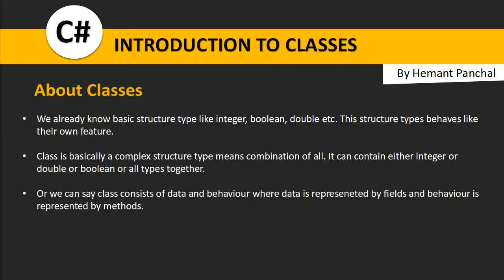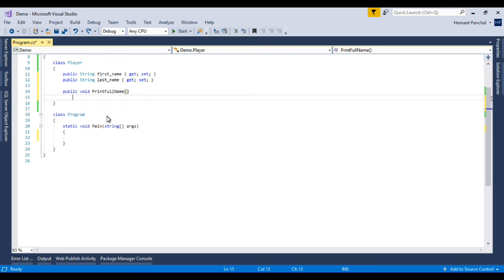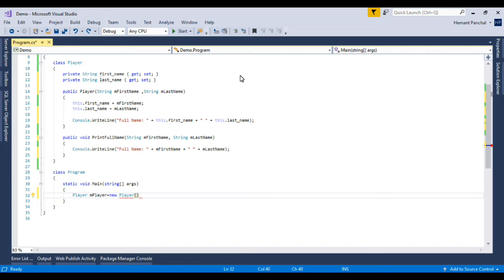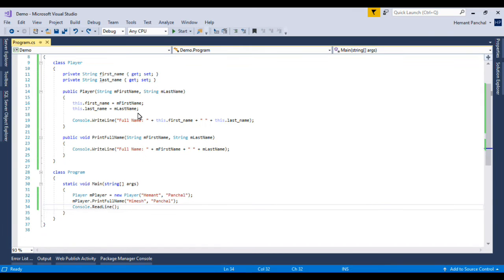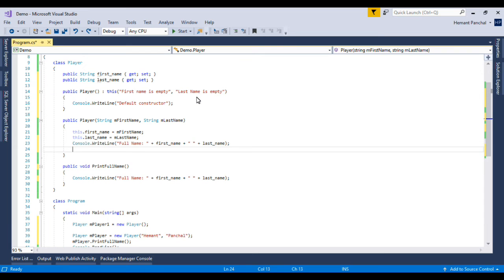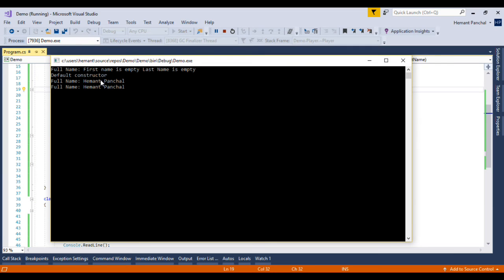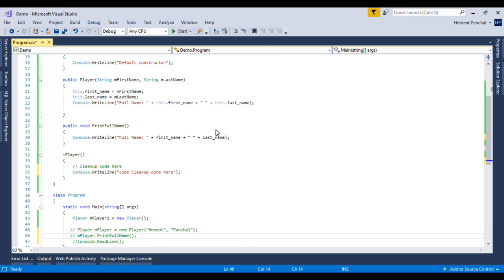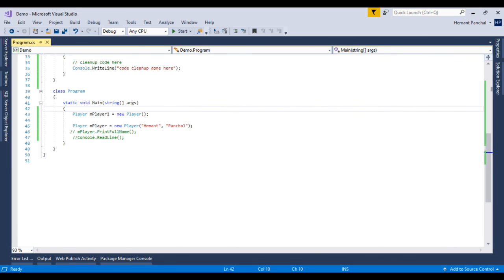C# - Introduction to classes | Constructors | Destructors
This video covers:

 About Classes

 Overloading of class constructure

 Use of this keyword

 How to use class constructure

Destructors